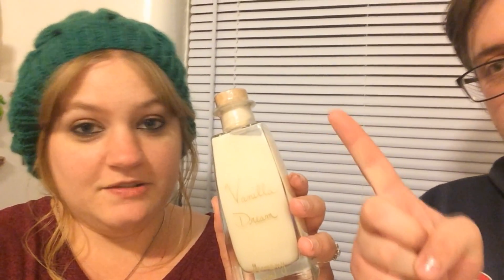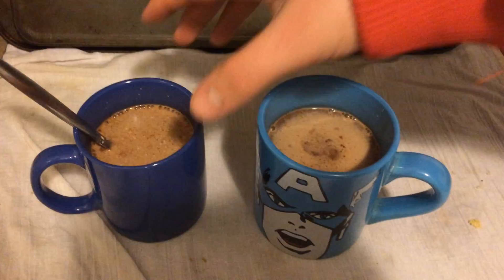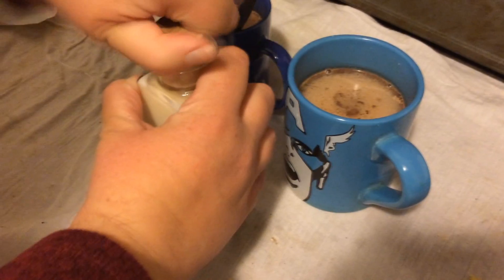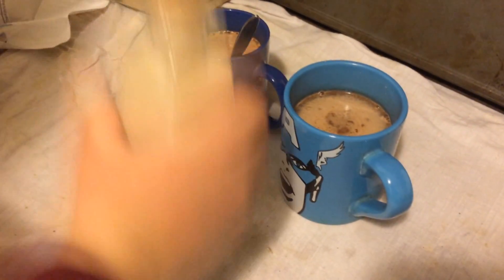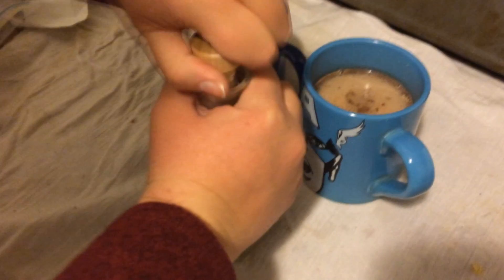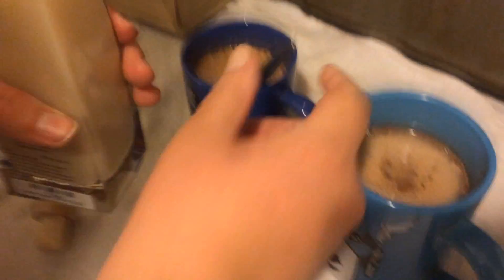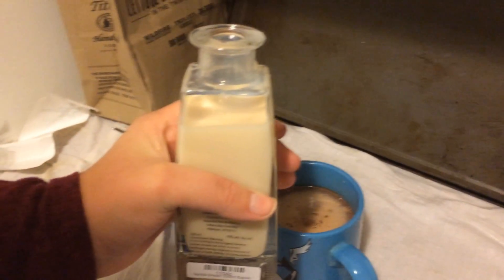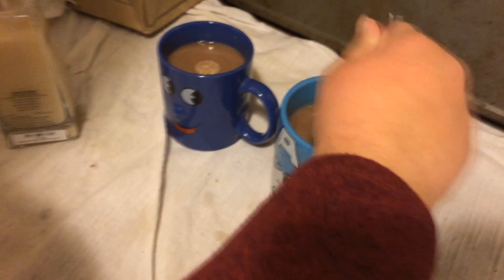Taste Test Tuesday: Von Faus Vanilla Dream With Hot Chocolate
It's Taste Test Tuesday! Today, Tierney and Michael try some Von Faus Vanilla Dream in their hot chocolate!

Have you tried this or another type of alcohol from Von Faus before? If so, did you like it or not? If you haven't, would you? Let us know!